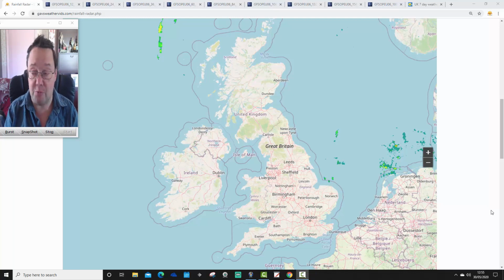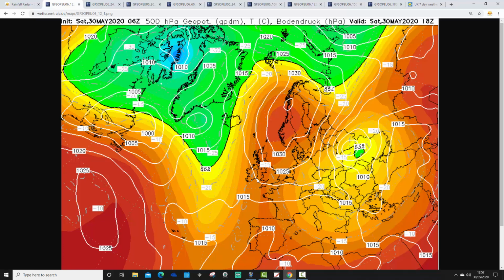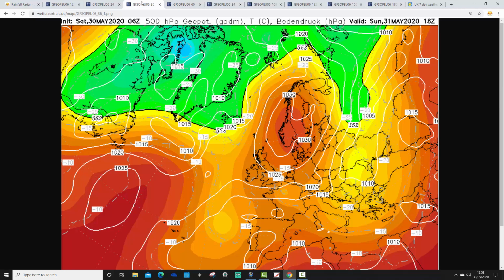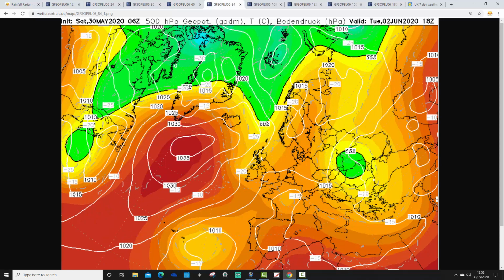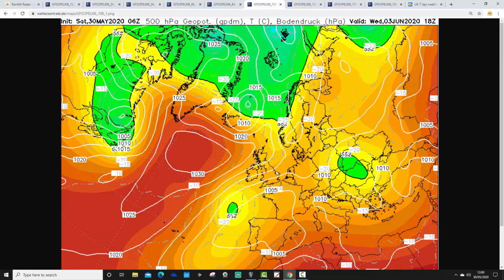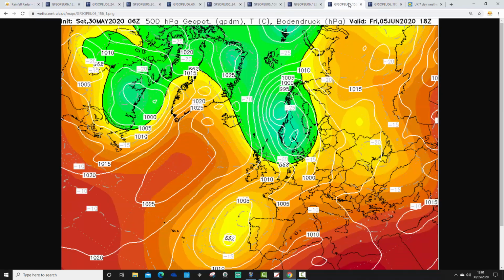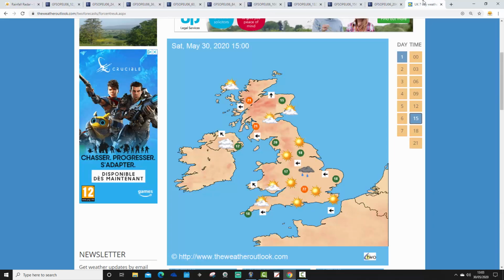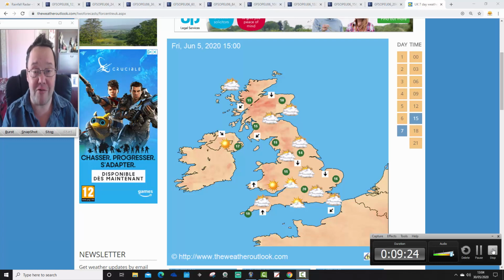Weather Forecast For The Week Ahead: 30th May To 7th June 2020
Weather forecast for the week ahead covering forecast timescales from 30th  May to 7th June 2020 - The weather is very warm and locally hot at the moment but big changes are on the way as winds are set to turn into the north but will our parched gardens get any rain in the week ahead???